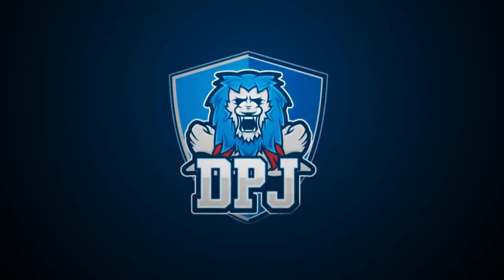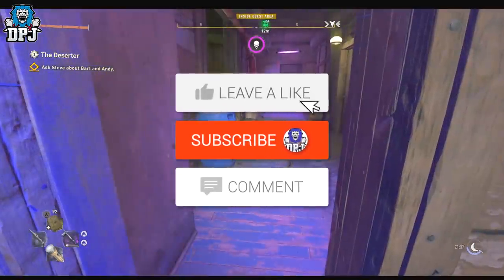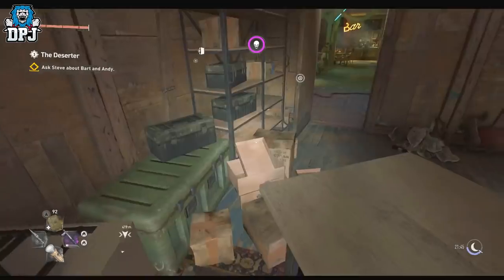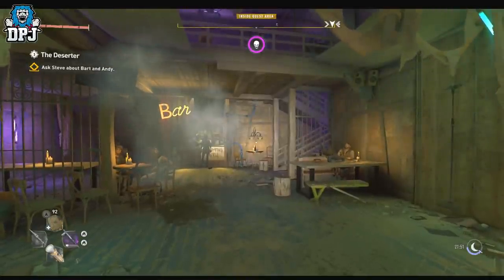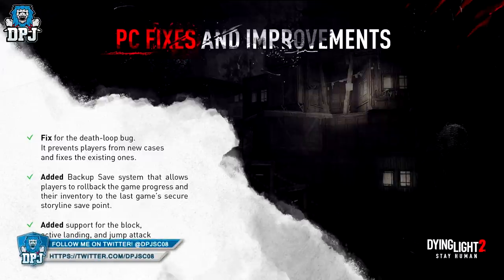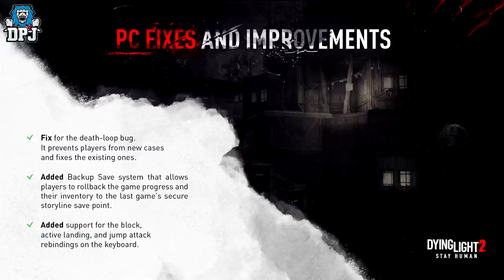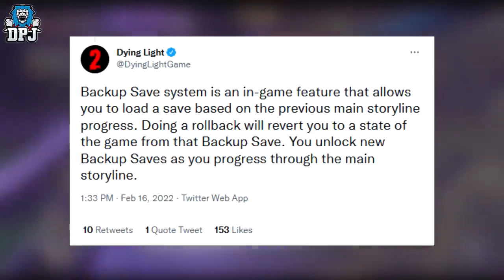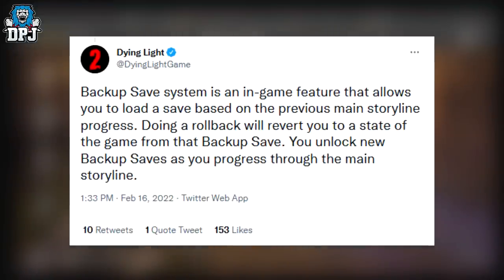Dying Light 2: NEW PATCH UPDATE - 1.0.6c Patch Update Details - (PC only)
New Dying Light 2 patch update has arrived for PC only. The 1.0.6c patch.